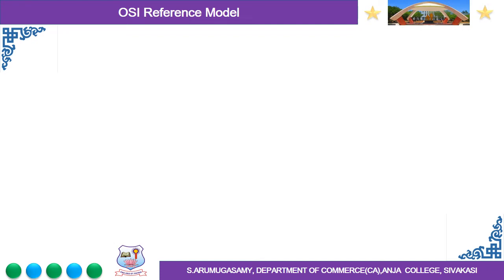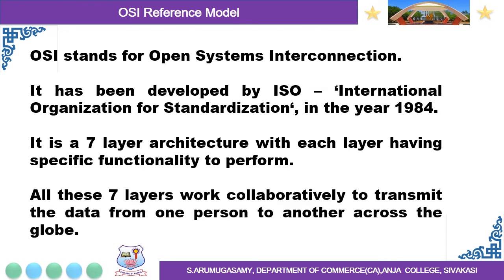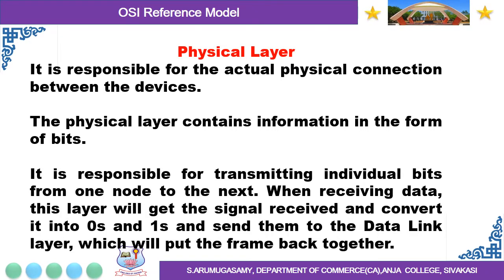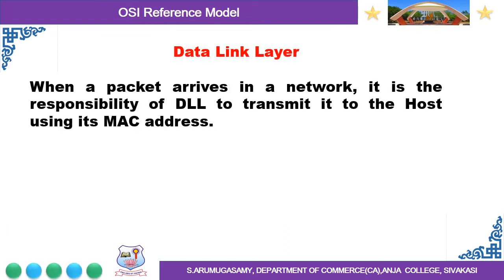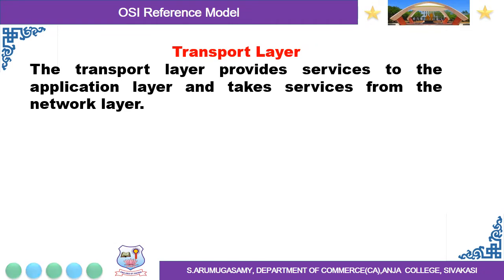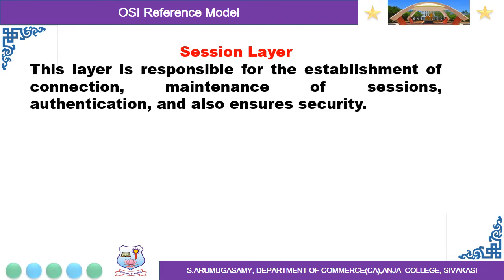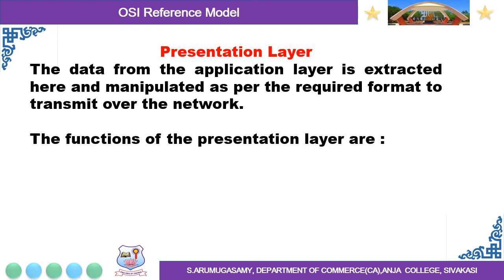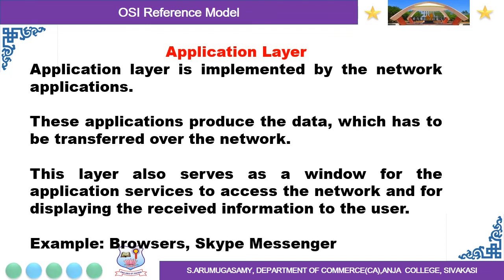OSI Reference Model in Computer Networks